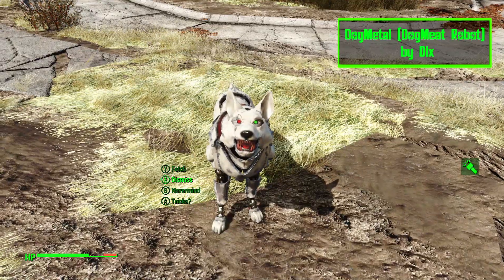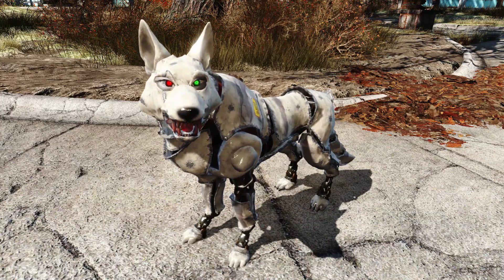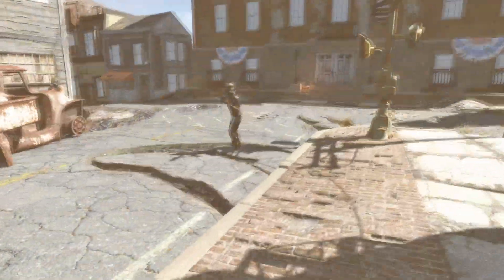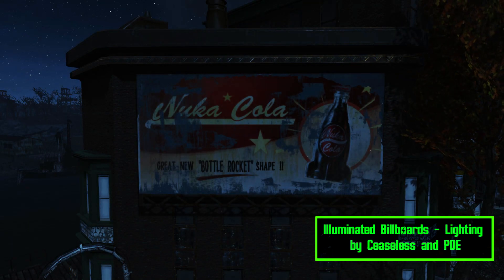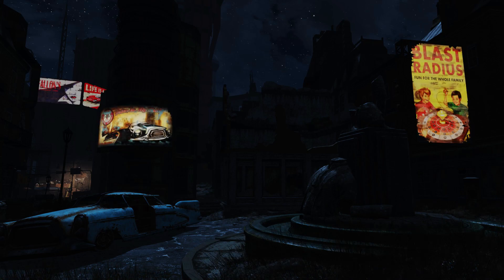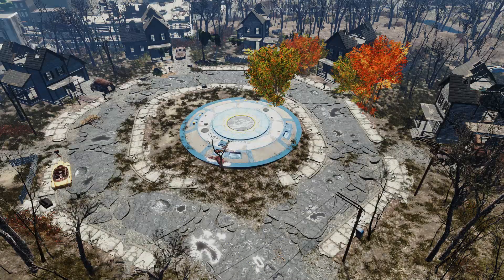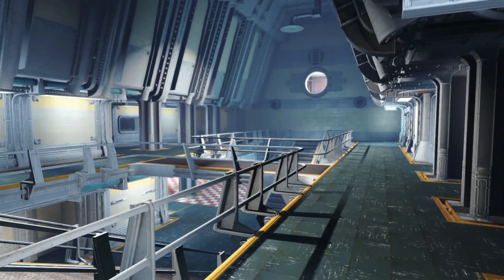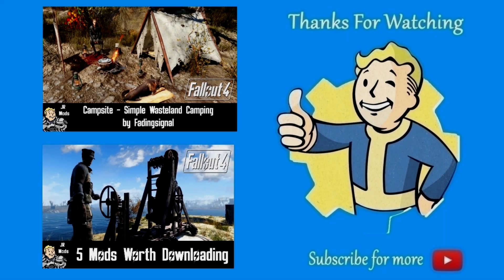Fallout 4 Mods: 5 Mods Worth Downloading #9